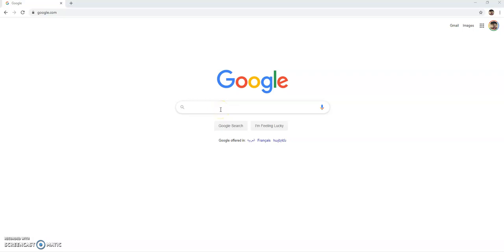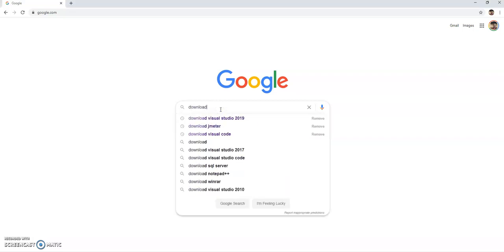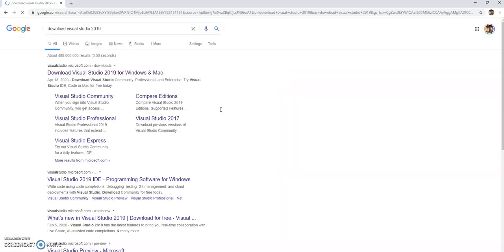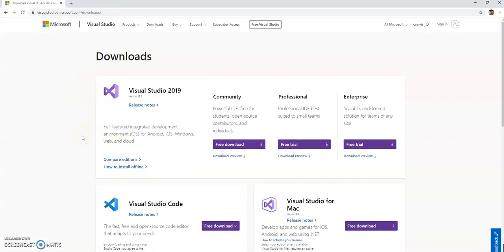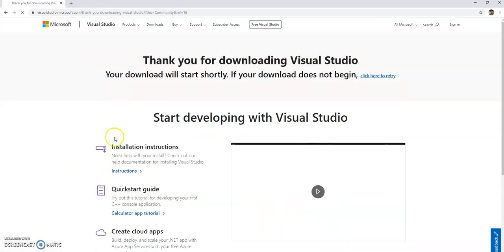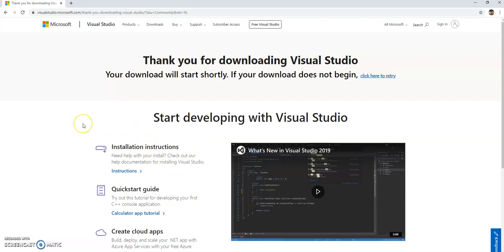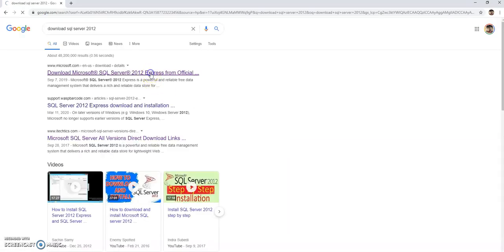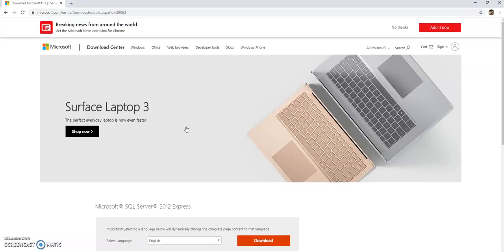Part 3 | ASP.NET Login Forms and Database Tutorial: Installing Visual Studio 2019 & SQL Server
Welcome to Part 3 of our comprehensive ASP.NET tutorial series! 🎉 In this video, we'll walk you through the step-by-step process of installing Visual Studio 2019 and SQL Server, essential tools for building powerful ASP.NET applications with database integration.

🔹 Installing Visual Studio 2019, a versatile and feature-rich development environment for ASP.NET projects.
🔹 Configuring Visual Studio for web development, ensuring optimal settings for your projects.
🔹 Installing SQL Server and setting up the necessary database components.
🔹 Verifying the successful connection between Visual Studio and SQL Server.
🔹 Preparing your development environment for the upcoming login forms and database tutorials.

Get ready to equip yourself with the right tools to create dynamic and data-driven web applications using ASP.NET! 🚀

This tutorial is perfect for developers who want to dive into ASP.NET development and need guidance on setting up their development environment. Whether you're a beginner or transitioning from other development platforms, this video will set you on the right path.

Make sure you have access to Visual Studio 2019 and SQL Server before we begin.

🔥 Excited to get started? Hit that "Play" button and let's begin the installation process together!

Thank you for joining us on this learning journey! 🙏